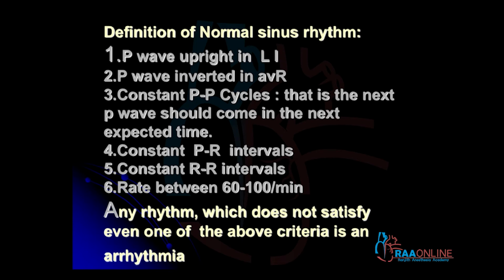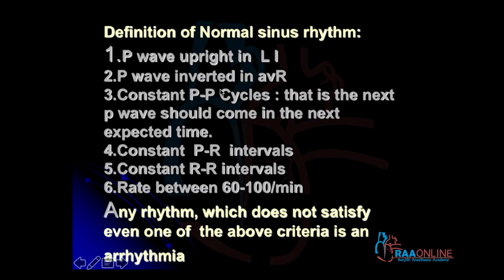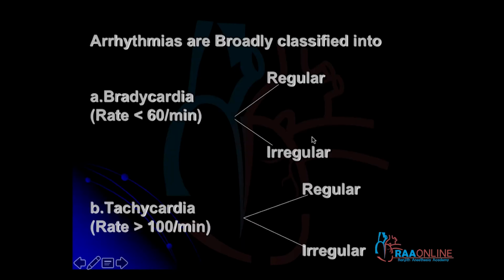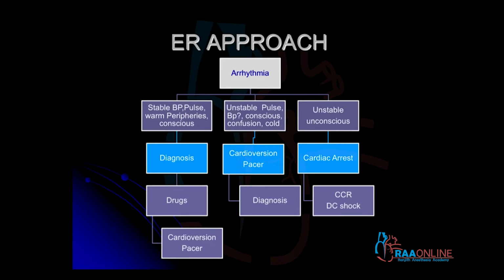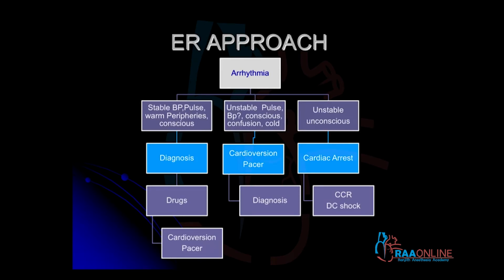Arrhythmia Premature Beats - MD/DNB General Medicine